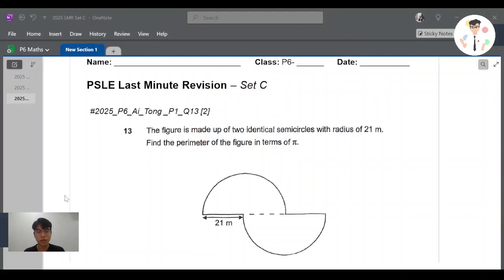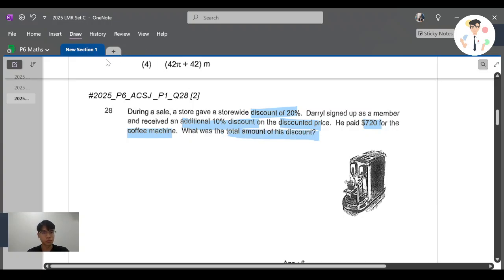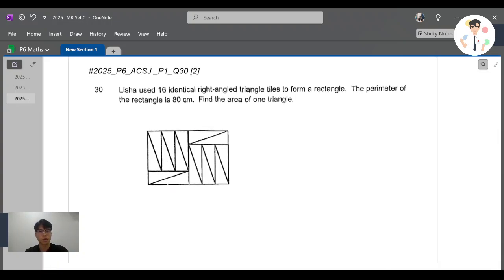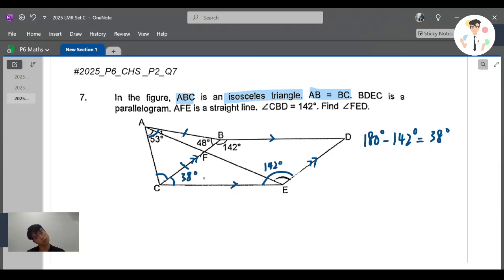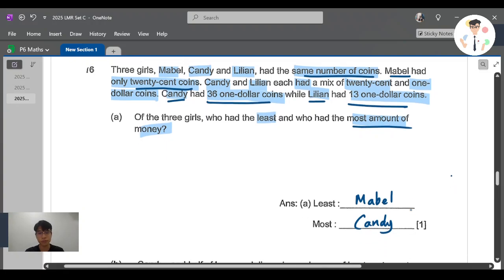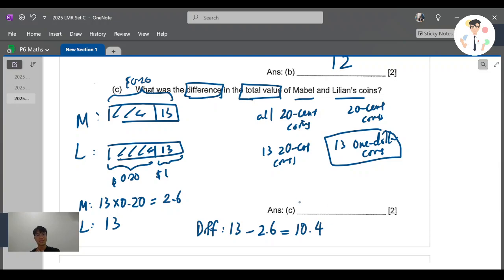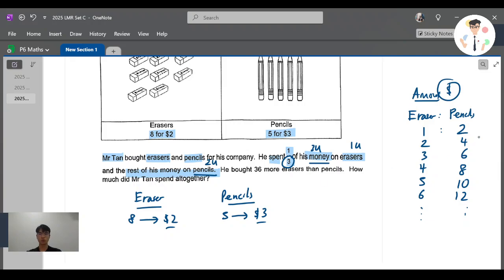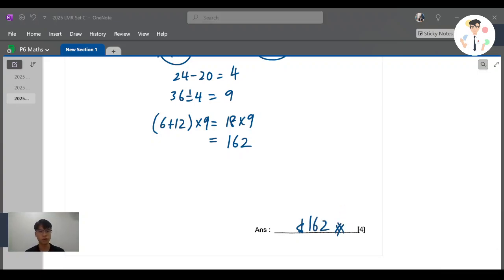[Set C] 2025 PSLE Maths Last Minute Revision